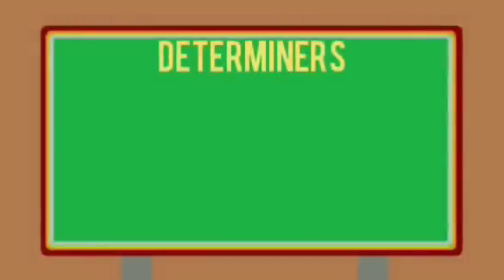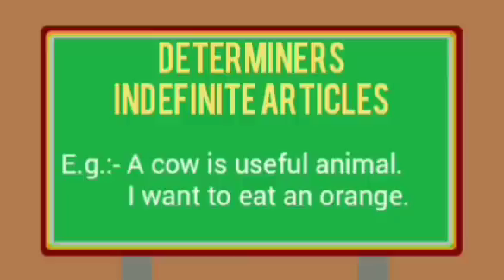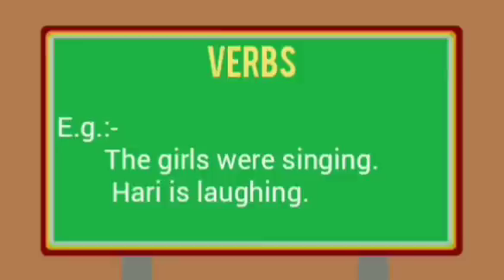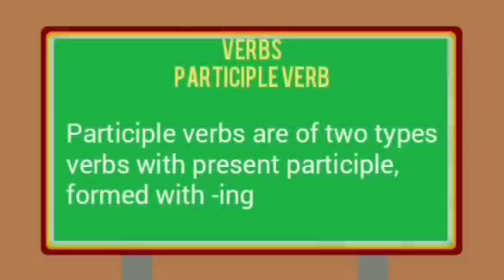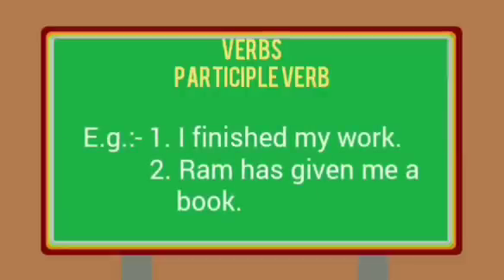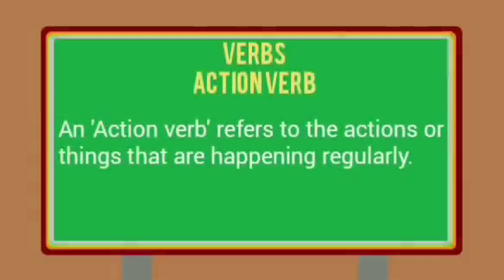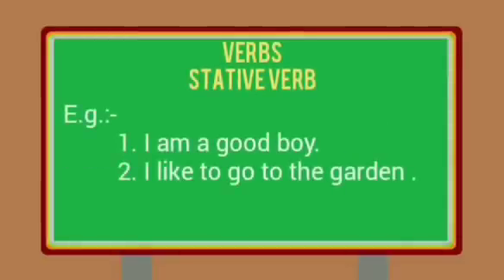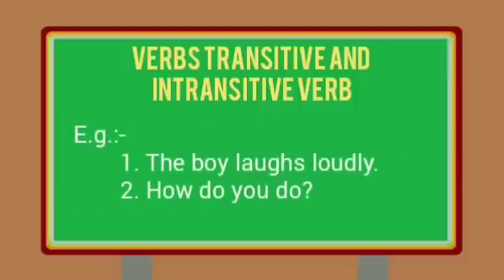MU KOYI TURANCI LESSON 3